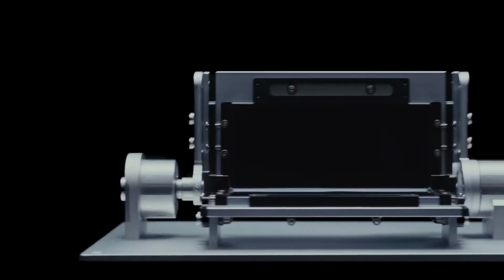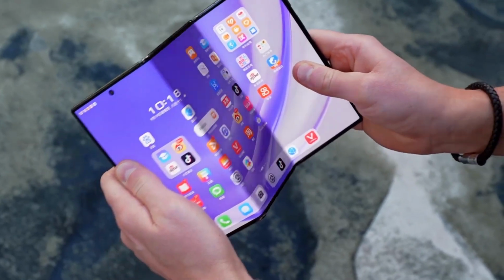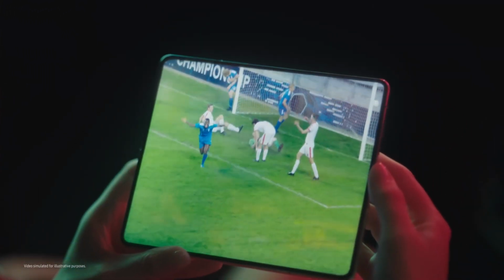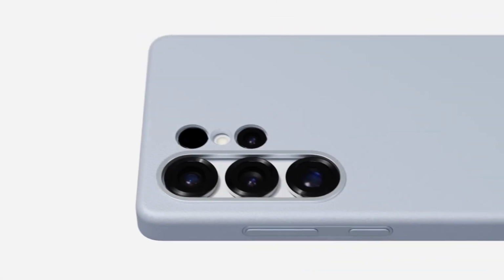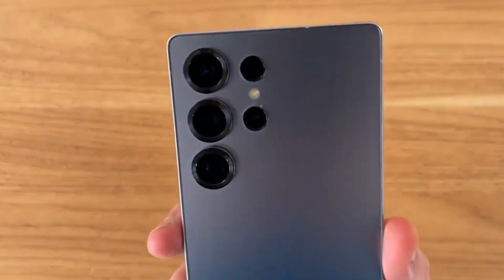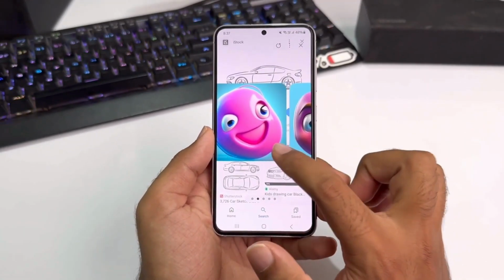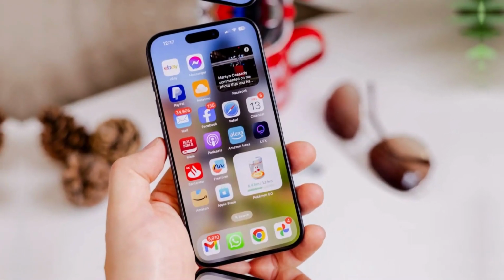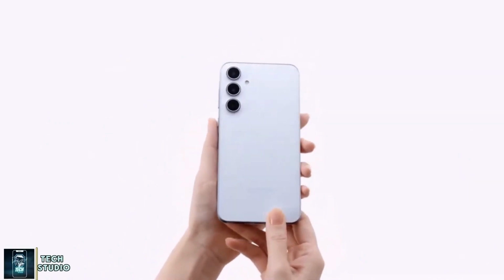TRI-FOLD REVOLUTION? Samsung’s New Galaxy G Fold LEAKS REVEALED!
Samsung’s Galaxy G Fold might just change everything! With a design that features two separate panels for a protected main display and a 6.49-inch external screen, this tri-fold smartphone is set to challenge the competition. Is the extra weight and premium price worth the massive 10-inch unfolding experience?